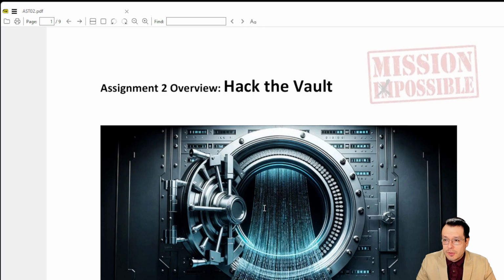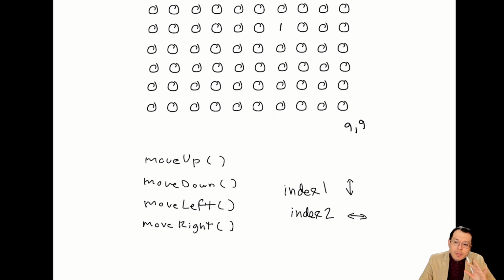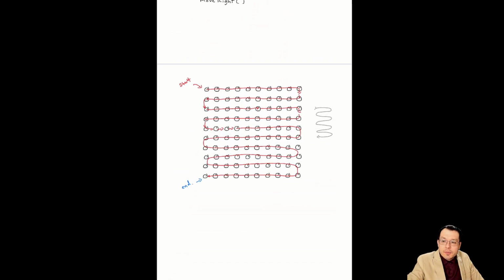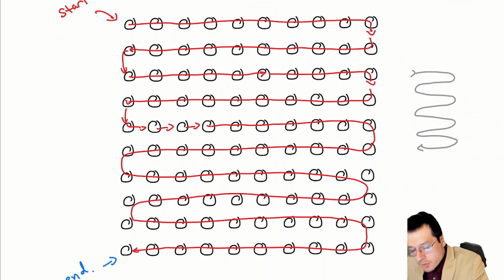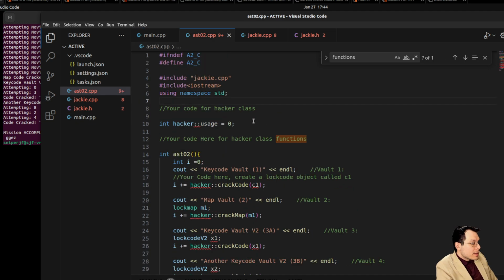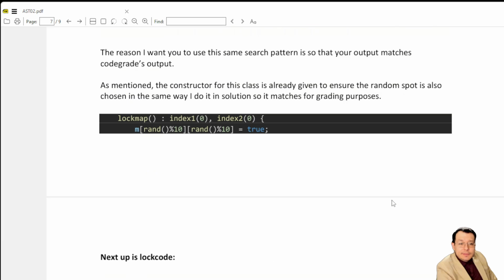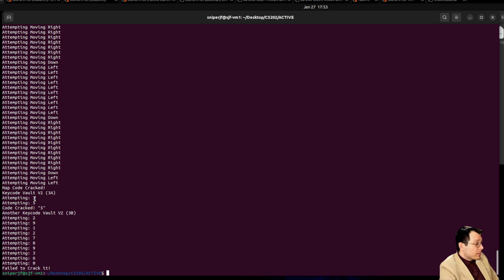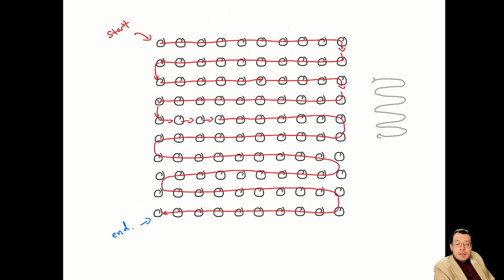CS 202 Assignment 2: Hack the Vault (Spring 2024)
Read description below for 2 corrections!

Note1: I flipped the Index at 04:10 . That would actually be 0,3 and not 3,0 since the first digit is vertical (and since we are in first row is 0) then the second digit is horizontal so that would be 3 since it is the fourth (0,1,2,3) item in that row. Similarly at 04:30 that would be 5,6 and not 6,5. Sorry about that!

Note2: While recording the video I found a bug in my solution that was not following the move right, down, move left, down, move right etc. zig zag search through the 2D map. I have since solved it so the sample outputs and codegrade should be good to go. Review those to ensure you have matching output and are searching the correct pattern that I show in video (start top left and go right,down, left, down, right, down,left down etc.)

Good luck, Agent.

This is the support Video for Assignment 8 for Fall 2023.
For students, please see Canvas for PDF and other supporting documents.